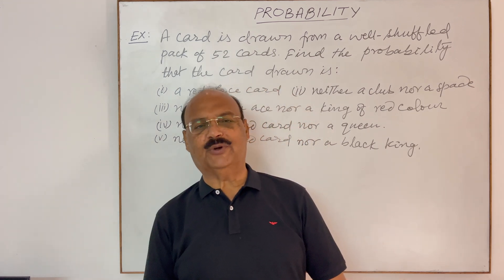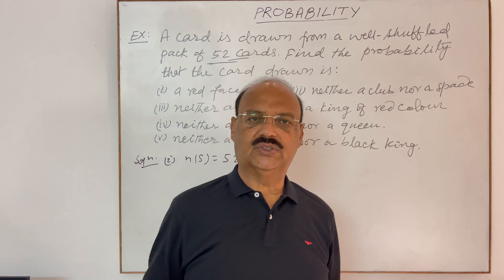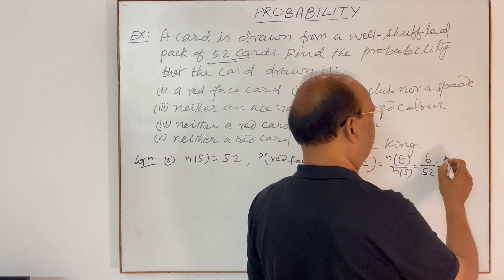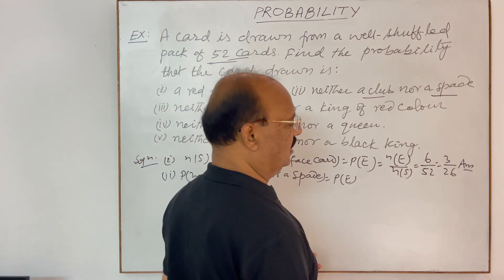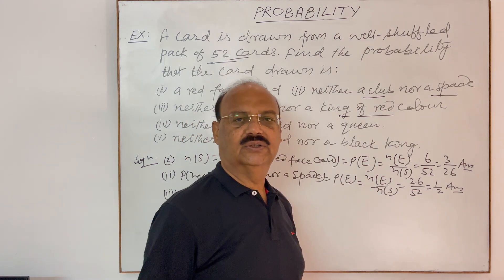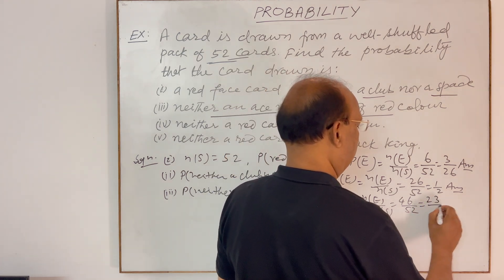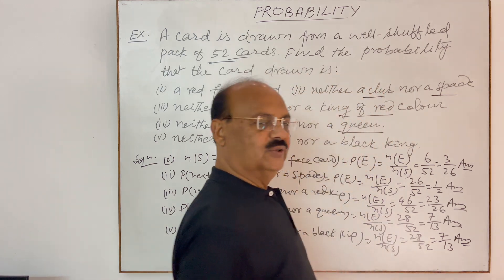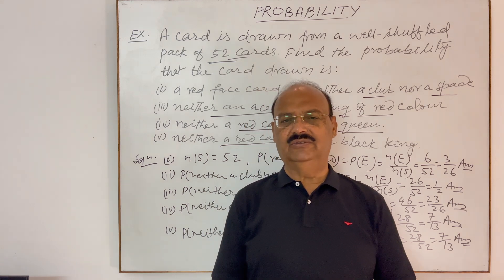A card is drawn from a well shuffled pack of 52 cards. Find the probability that the card drawn is..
i. A red face card
ii. Neither a club nor a spade
iii. Neither an ace nor a king of red colour
iv. Neither a red card nor a queen
v. Neither a red card or a black king

NCERT Questions
Competitive exams